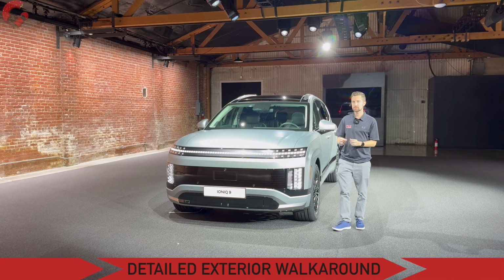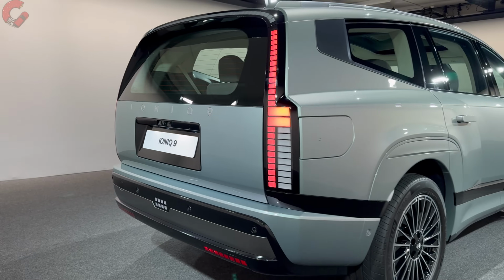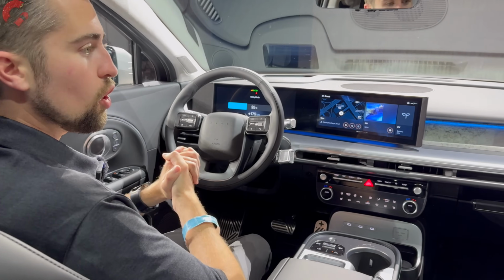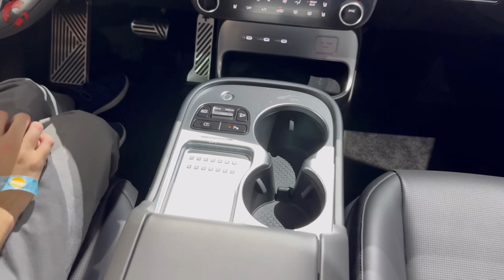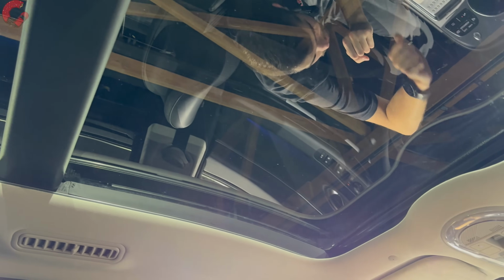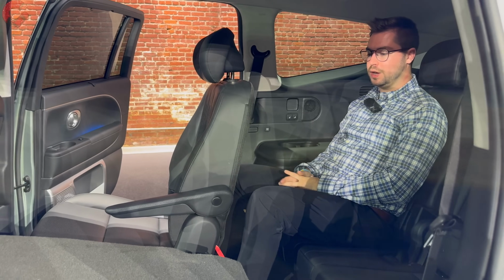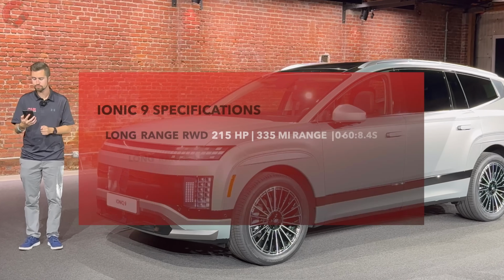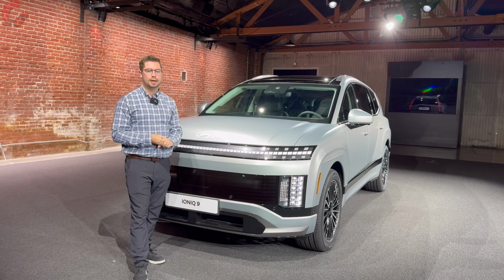2026 Hyundai IONIQ 9 -- Meet the NEW Flagship 3-Row SUV for Hyundai! (Buy OVER Palisade?)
Here's our First Look Review of the NEW 2026 Hyundai IONIQ 9!

Looking to buy a Hyundai IONIQ 9 or any vehicle? to learn about invoice pricing and get the BEST PRICE on vehicles in your local area!

Sitting atop their SUV lineup, the New IONIQ 9 is bringing Hyundai to new heights of luxury and style! So, does this new model mean it is time to trade in your Palisade? Or should you buy the new competition: the Kia EV9, Rivian R1S or Cadillac VISTIQ?

0:00 Intro
0:45 Detailed Exterior Walkaround
4:45 Interior Design & Technology
12:10 Rear Seats & Cargo
17:02 Powertrain
19:43 Pricing and Availability